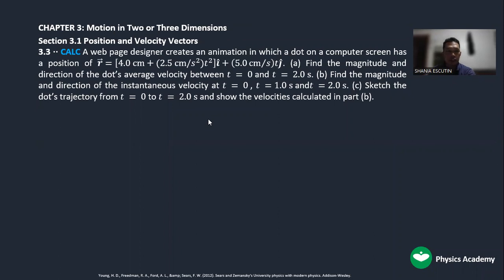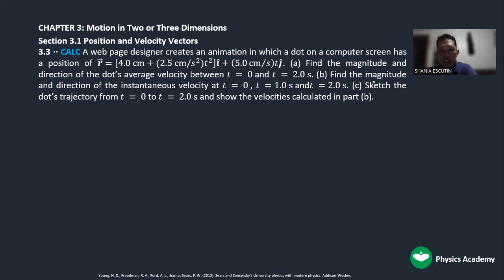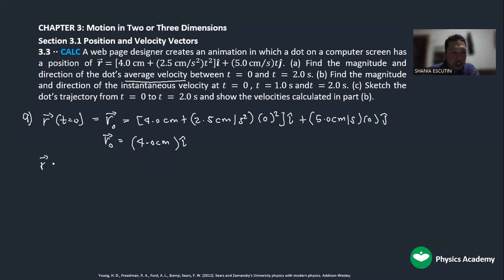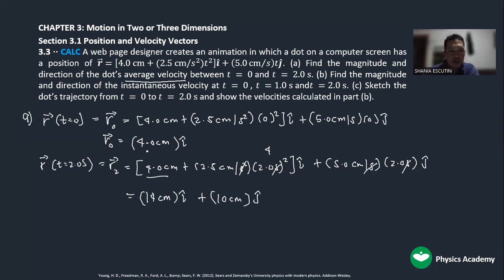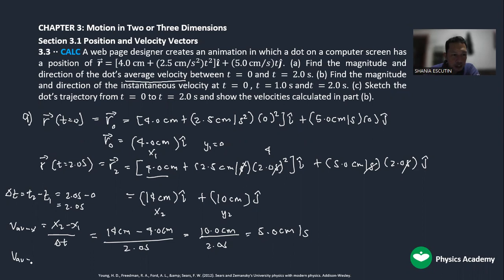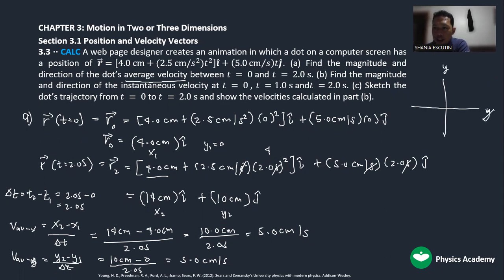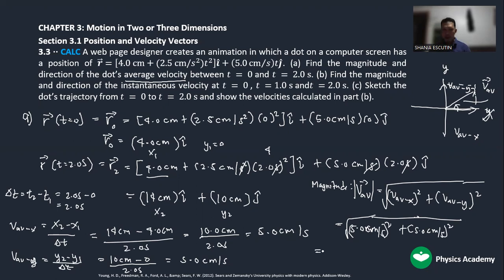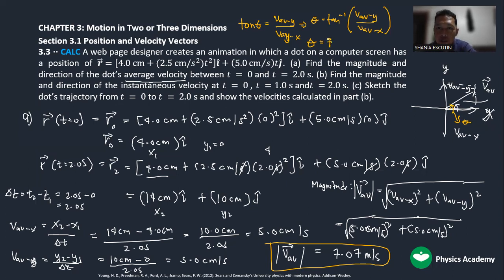Exercise 3.3 (Part 1): Section 3.1 Position And Velocity Vectors, University Physics 13th Edition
Exercise 3.3 (Part 1): Section 3.1 Position And Velocity Vectors, University Physics with Modern Physics, 13th Edition. Solution Manual for University physics with modern physics 13th edition.  CHAPTER 3 Motion in Two or Three Dimensions.